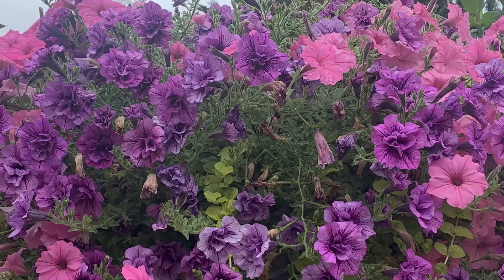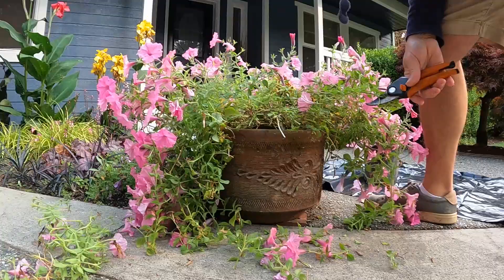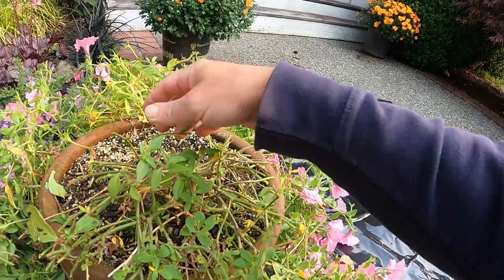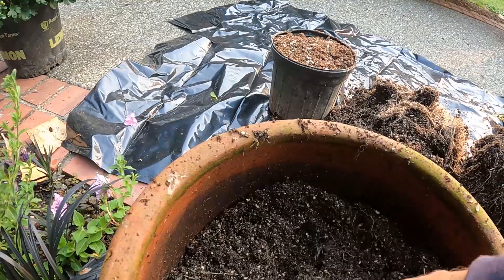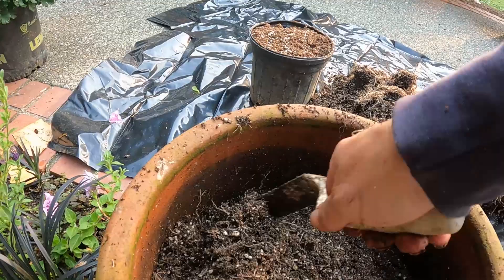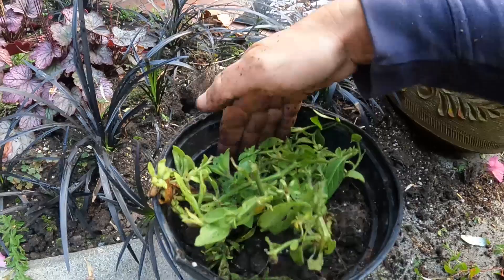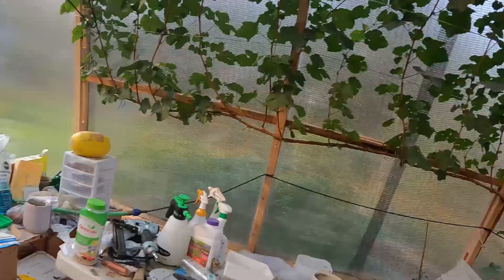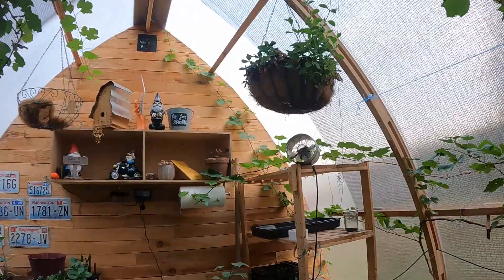Stop throwing money away on new plants every year || Overwintering annuals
How to overwinter petunias without a greenhouse // Charlie Beavers